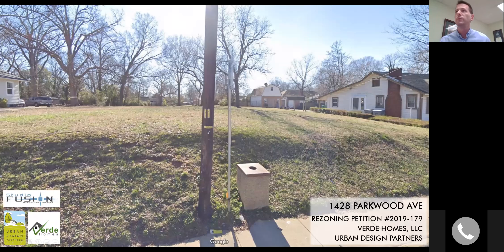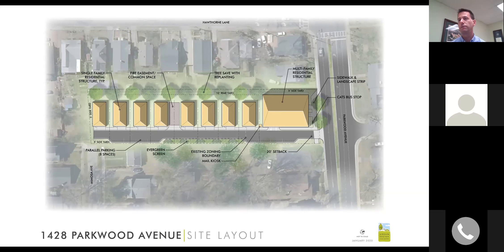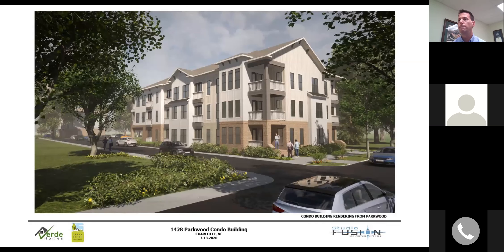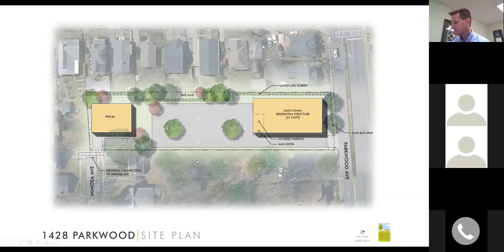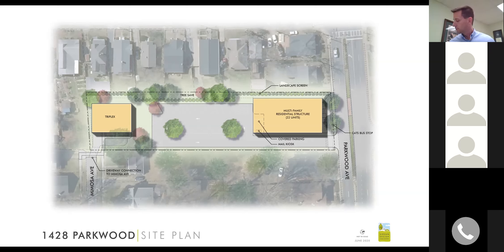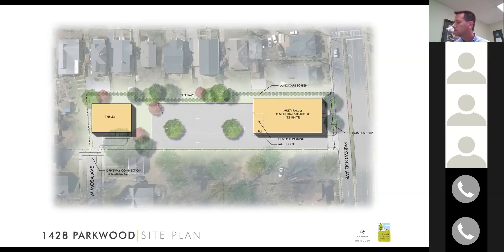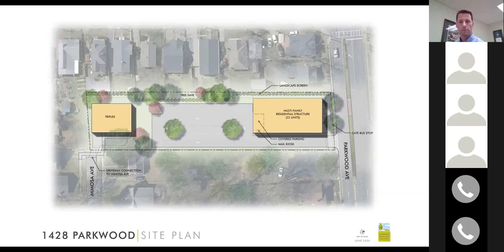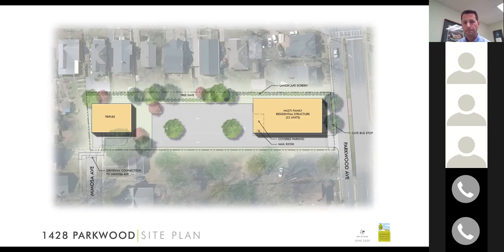Rezoning Petition 2019-179 Follow-Up Community Meeting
This meeting was held on July 13, 2020, as a Zoom call by Paul Pennell at Urban Design Partners. This video is a recording of the meeting and posted to benefit those who attended the meeting and those who were unable or experienced technical difficulties. We invite all comments and questions in regard to this rezoning petition.

Paul Pennell